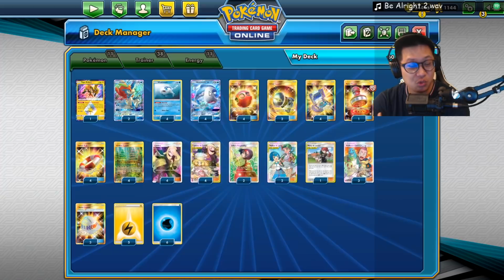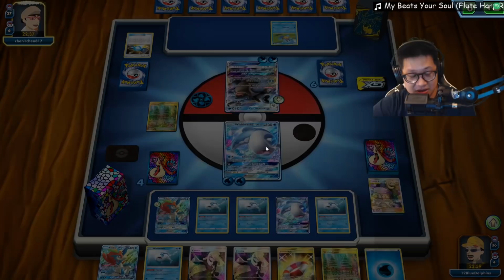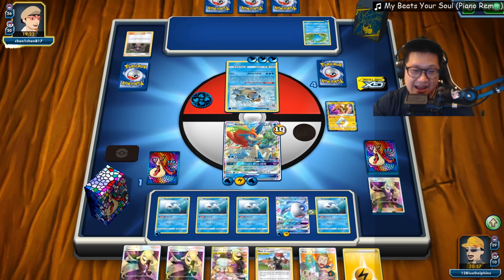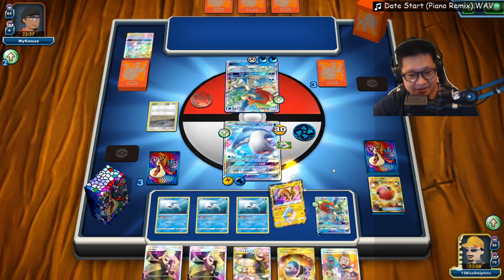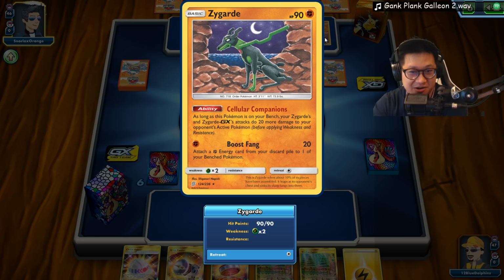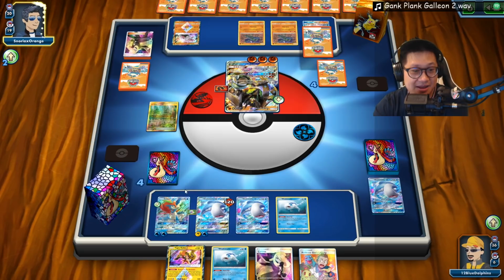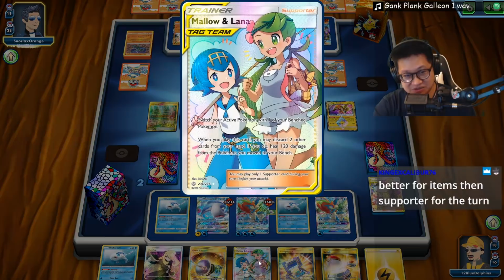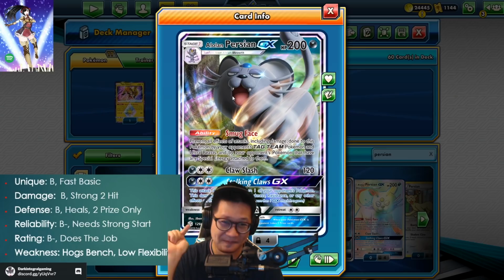Baby WISHIWASHI GX Deck Has Hidden Meta Level Stats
Baby WISHIWASHI GX Deck gets bonus damage and hp from its non GX version, enough to win games